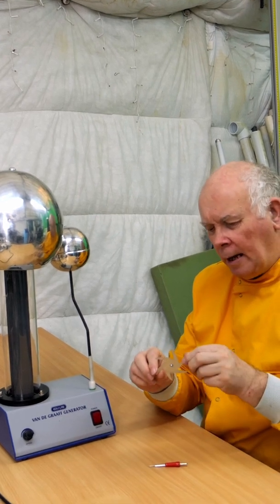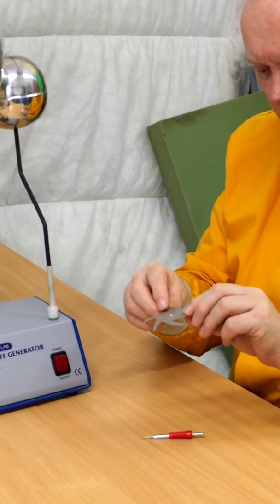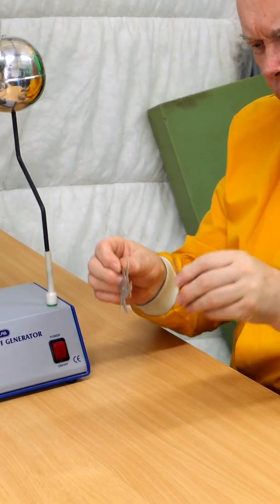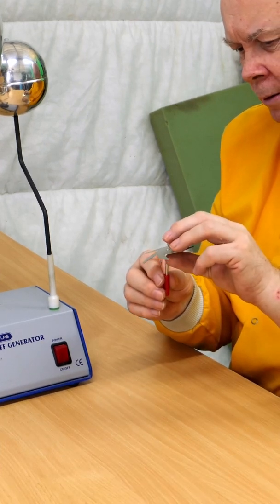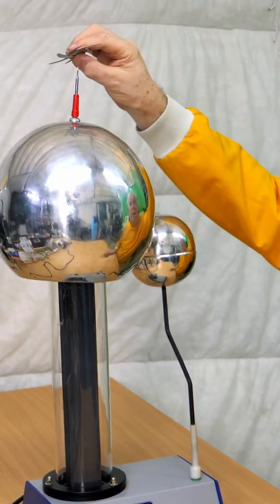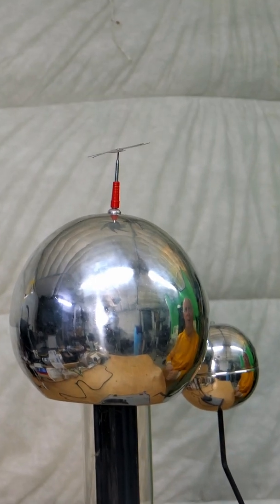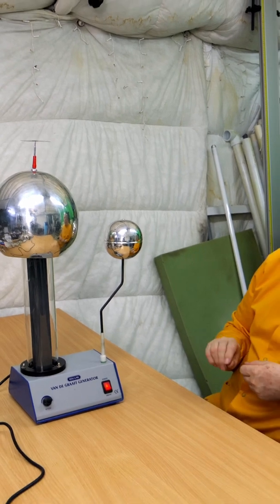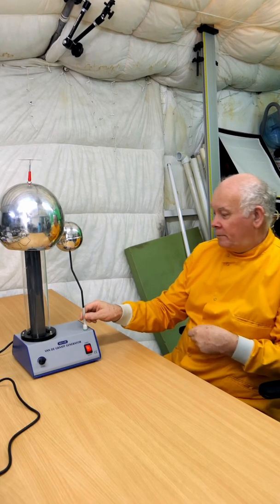Spinning Ninja Star on a Van de Graaff generator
The Ninja Star is actually called a Hamilton's mill but in physics it's called a Electrostatic pinwheel.

The reason it gets spinning is because the spinner is positively charged, like the dome.
Each point has a strong electric field around it. Air molecules close to the
points lose electrons and become positively charged ions - their electrons were
attracted to the points and used to neutralise some of the charge on the dome.
Positively charged ions are repelled by the positive star's points and move away.
The points move in the opposite direction (Newton's 3rd law) so the star Spins.